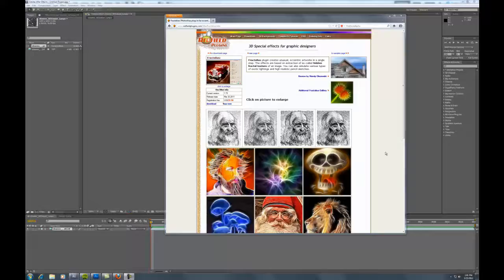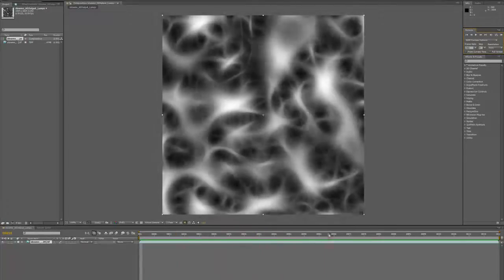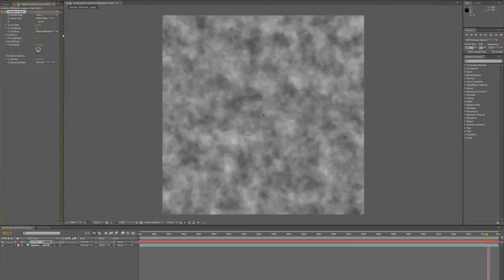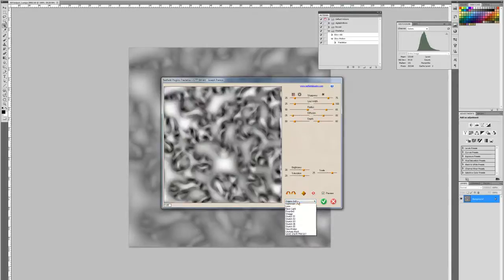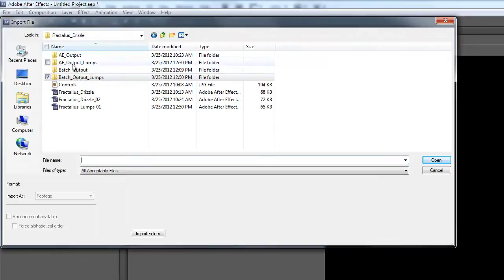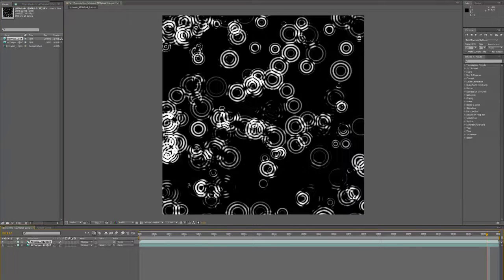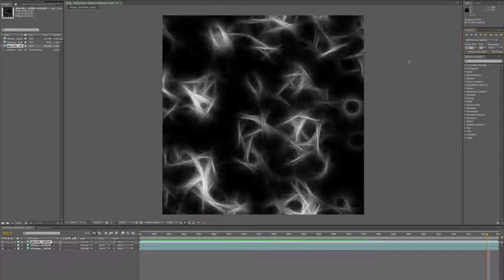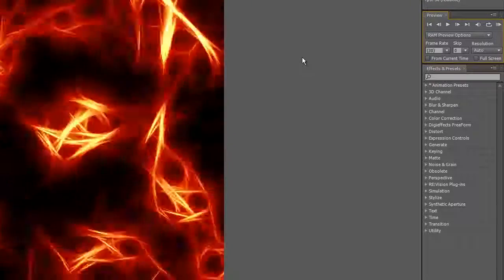Fractalius Photoshop plugin Makes AMAZING Animations You Can't Do Any Other Way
The Fractalius Photoshop plugin from Redfield can be used in batch mode to turn easy to create After Effects animations into interesting organic animations that would be impossible to produce any other way.